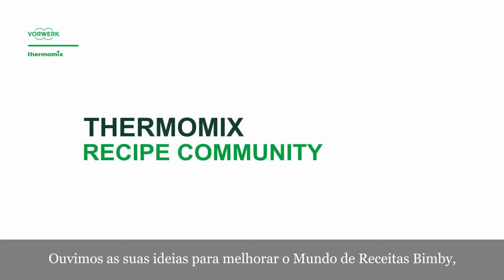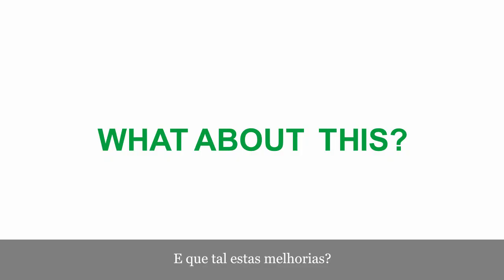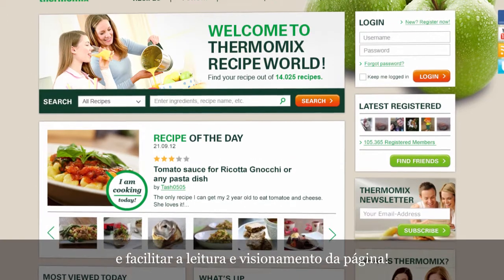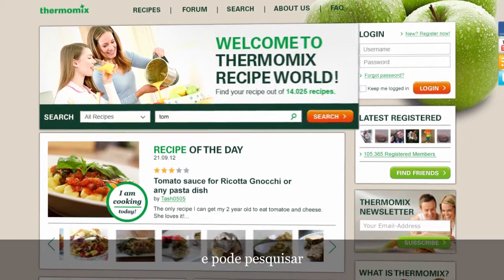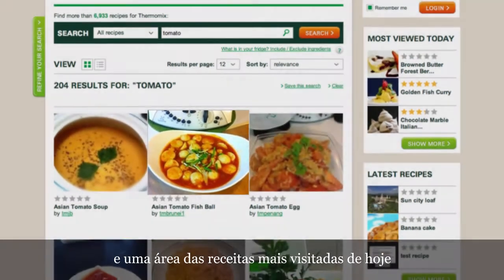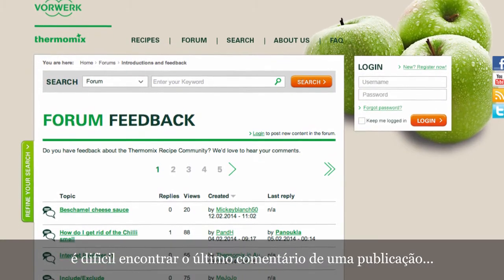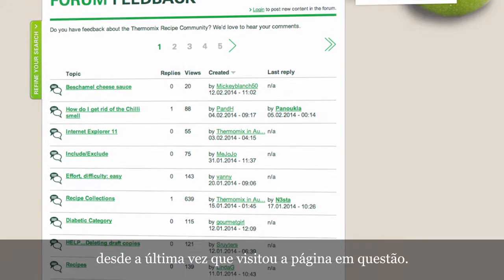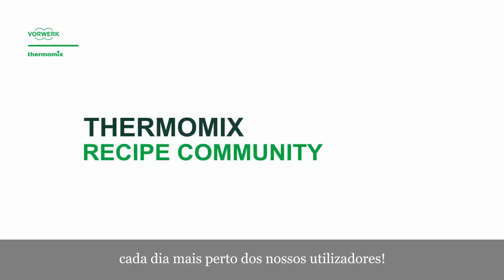Thermomix - Recipe Community - PT